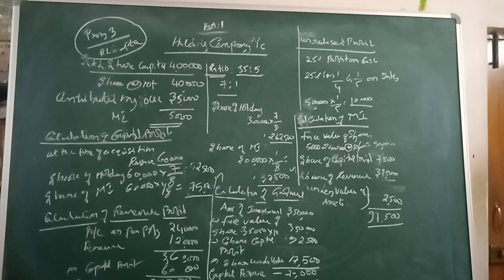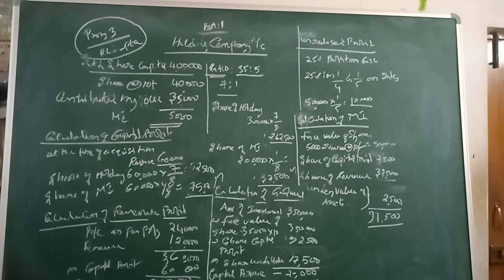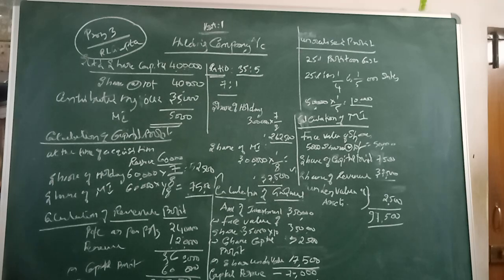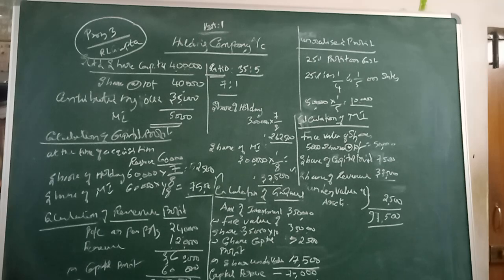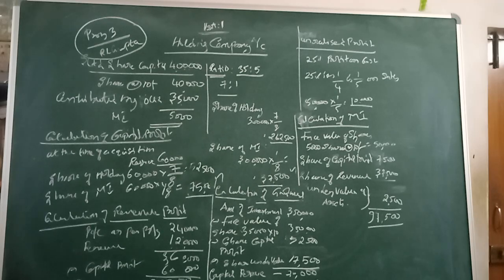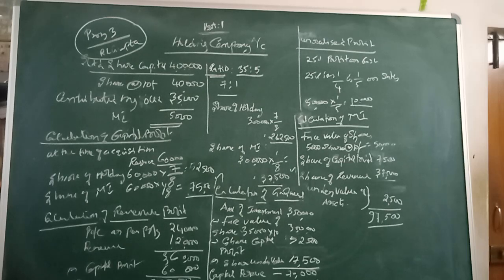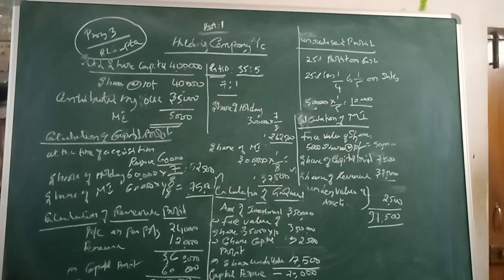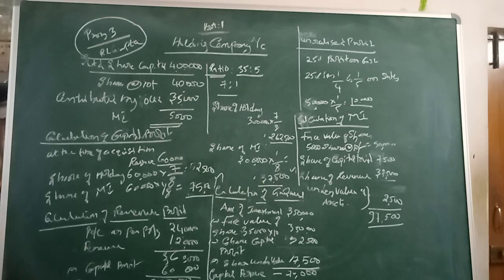Holding co accounts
computation revaluation of assets , minority,  capital reserve, profit on stock.